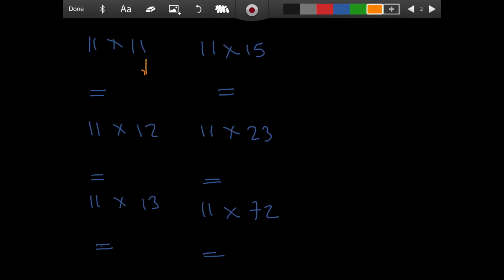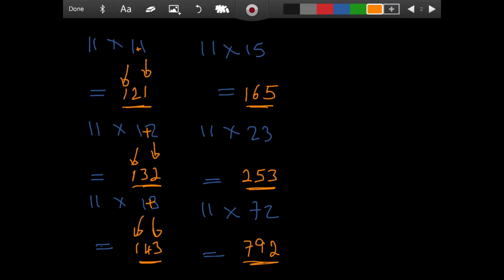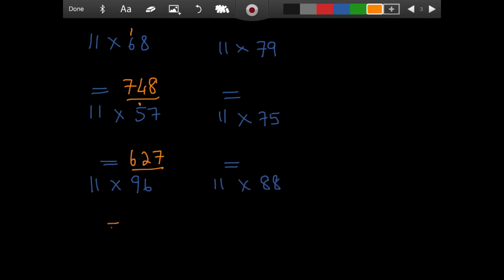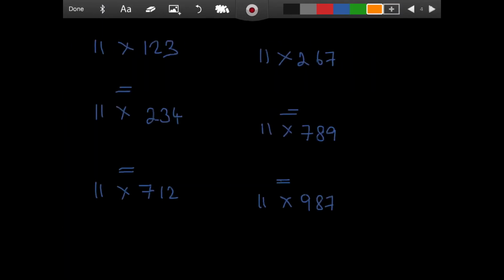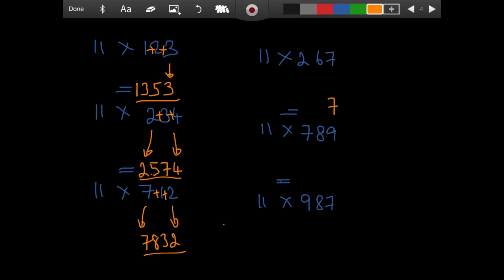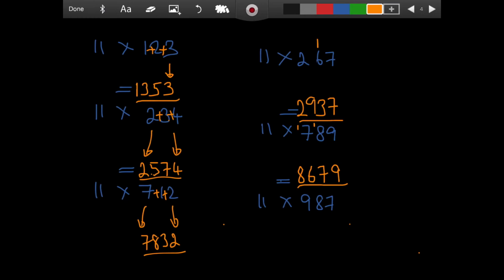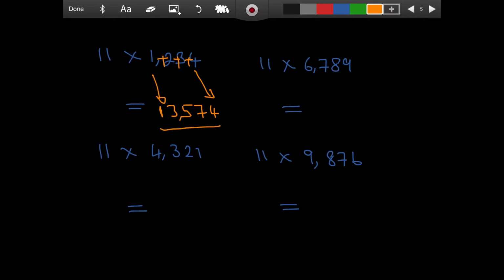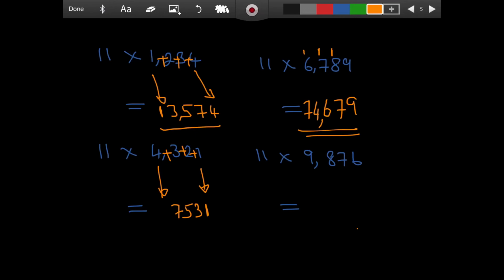Multiplying Two, Three and Four Digit Numbers by Eleven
An easy method of calculating numbers by eleven without a calculator